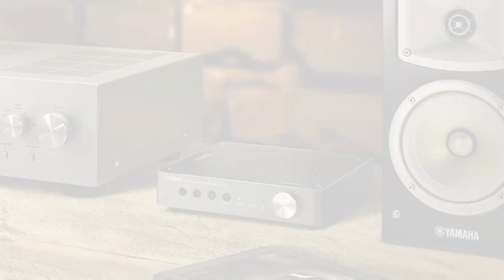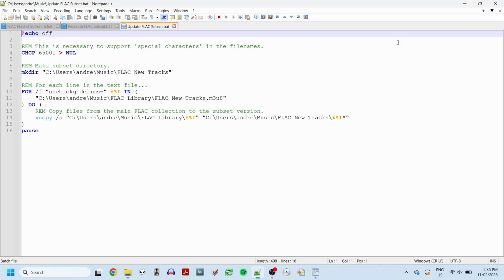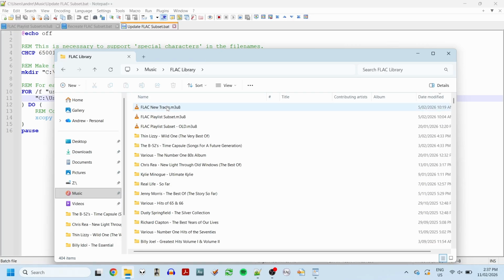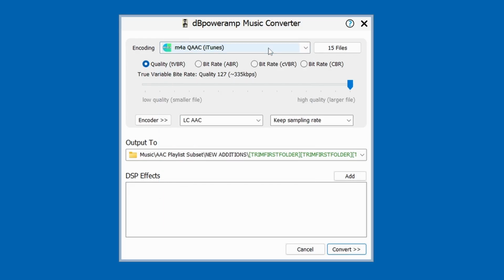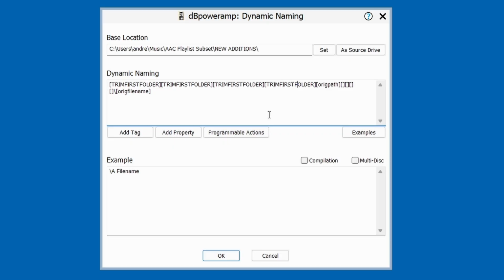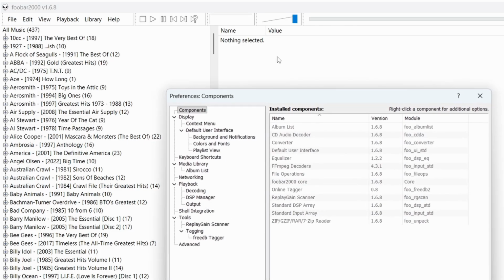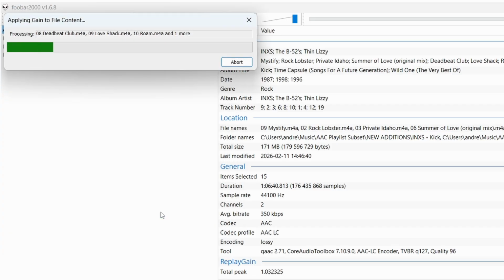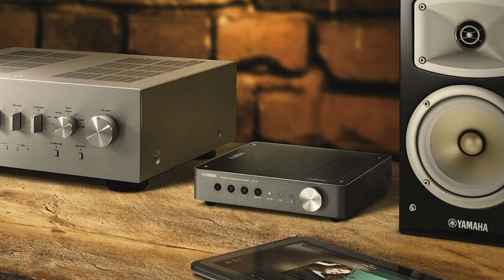How To Make Your Own Background Music System with the Yamaha WXC-50 MusicCast Streamer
In this video, I'll show you how to make your own 'radio station'! More specifically, it's a background music system that uses a playlist of level matched AAC files stored on a media server, played back via a music streamer (such as the Yamaha WXC-50 MusicCast).

Batch file template:

@echo off
CHCP 65001 {greater than symbol} NUL

mkdir "{YOUR-MUSIC-FOLDER}\{FLAC Playlist Subset or FLAC New Tracks}"

FOR /f "usebackq delims=" %%I IN (
 "{YOUR-MUSIC-FOLDER}\FLAC Library\{FLAC Playlist Subset.m3u8 or FLAC New Tracks.m3u8}"
) DO (
 xcopy /s "{YOUR-MUSIC-FOLDER}\FLAC Library\%%I" "{YOUR-MUSIC-FOLDER}\{FLAC Playlist Subset or FLAC New Tracks}\%%I*"
pause

In a previous video, I showed you how to make your own offline music library by ripping CDs into the lossless FLAC format. A lot of people liked that tutorial, so in this video, which will serve as a part 2, I’m going to show you how I made my own radio station!

Well, not really. It’s basically a playlist, but I’m using some special tricks and hardware to make it into a background music system that can be started at the touch of a button.

If you followed the steps in my last video, you’ll have a folder full of FLAC files where each album is in its own folder. Now what you need to do is make a plain text file with the extension ‘.m3u8’, which is a common extension for playlists. I’ve called mine FLAC Playlist Subset.m3u8, and I’m using Notepad++ to edit it.

In this file, list each song that you want in the playlist. Use the format – Album name \ Song filename. So basically the path to each song. You can put as many songs as you want in here, I’ve got more than 2700!

Now you’ll need a way to copy the files from your main FLAC library to a new folder that just has the subset of files that are included in the playlist. I don’t want to have to do this manually so I’m using a pair of Windows batch scripts for this purpose. I’ve made a video all about copying a list of files from one folder to another using this method if you want to check it out.

OK, so here are the playlist subset files, stored in FLAC format. Now I want to convert them to AAC, which is a lossy format. This is because AAC has smaller file sizes, and also because we can apply ReplayGain to the file contents.

To convert the files, I’ll use dbPoweramp, which is a very versatile audio tool. Then I'll go into foobar2000.

You might remember that we used foobar in the original video to apply ReplayGain information to the files. ReplayGain is a way of specifying the volume of a track, and you can use it to make sure that all files play back at the same average level – that’s very important for a playlist because you don’t want your ears or speakers to be blasted out when you go from one track to another!

Well, now we need to apply ReplayGain metadata to the AAC files that we just created, because it doesn’t transfer across from the FLACs. That’s what we did with the FLAC files originally. But there’s something you can do with the AAC files that isn’t possible with the FLACs, and that’s to apply ReplayGain adjustment to the file contents.

This is super useful because I’ve found that a lot of devices don’t take any notice of the metadata telling them how to adjust the volume of each track. But if you apply the gain to the file directly, it will ‘bake in’ the adjustment in a way that’s compatible with every device.

I said I was going to show you how to create a radio station, and I’ve only shown how to create a folder of AAC files. Well, if I copy those files onto a USB flash drive, and I have a car with a USB input, I can plug it in, set the stereo to shuffle mode, and there’s my radio station!

For playback at home, I bought a Yamaha WXC-50, which is a streaming media player that uses the company’s MusicCast protocol and connects to a hi-fi system. If you have a router with a USB port, you should be able to create a media server using a flash drive as storage, which the MusicCast device can access. I’m using a FritzBox router and you can see that the flash drive shows up in the router config pages under the Storage section, and also I’ve enabled the media server.

I can then go into the config page of the Yamaha device, and among all of the other input options, I can select Server. The router’s media server shows up in the list, and I can enable shuffle play. The Yamaha MusicCast device will default to the same input whenever it’s turned on, so it can provide endless music at the touch of a button. And the power button is right on the front of the device, so you don’t even need to use a phone app.